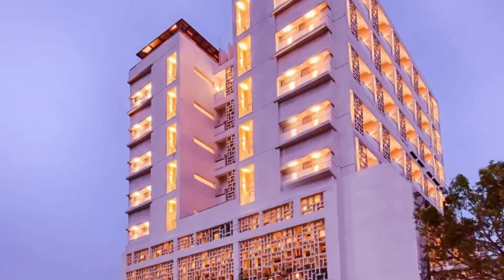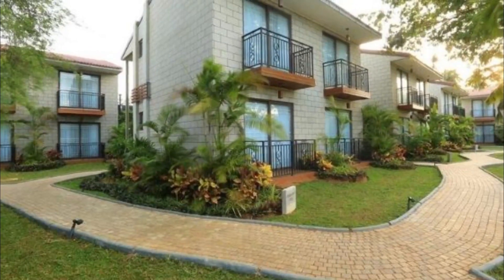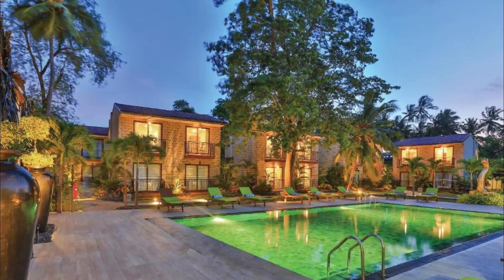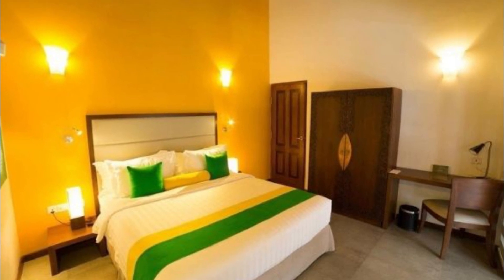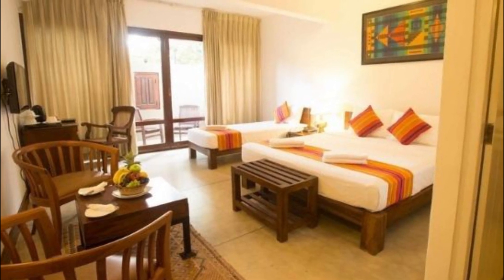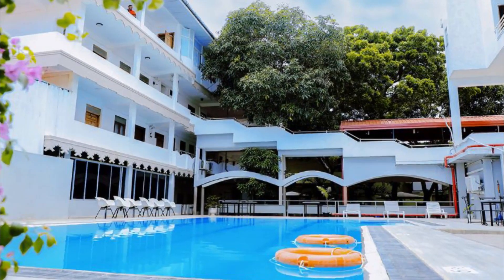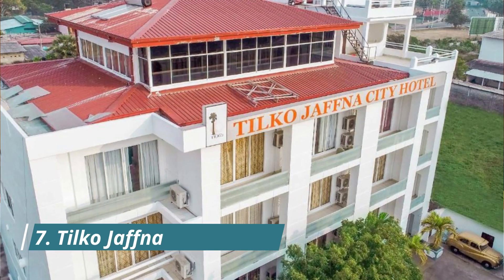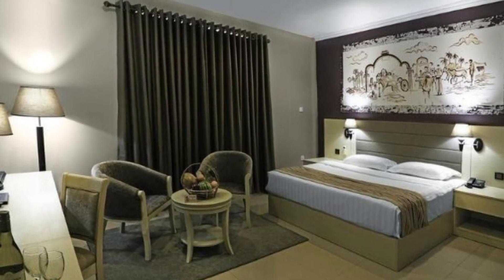Top 10 Best Hotels to Visit in Jaffna | Sri Lanka - English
With the plentiful options available in Jaffna best hotels, travelers are spoiled for choice when it comes to best hotels in Jaffna. For those on a budget, Jaffna has many great hotels in Jaffna and guest houses that provide both safety and comfort. Some of the newly built hotels have been awarded for their design, and more continue to open up. There are also capsule hotels in Jaffna, some of which are women-only. For more privacy, there are mid-tier and business famous hotels in Jaffna that provide convenience and all the basic amenities, making a great option for travelers who plan to spend most of their time out exploring the city. From our collective time spent in this amazing city and from feedback gathered from our travel network here is a list of our favorite top 10 hotels in Jaffna.

There are many beautiful hotels in Jaffna. Sri Lanka has some of the best hotels in Jaffna. We collected data on the top 10 hotels to visit in Jaffna. There are many famous hotels in Jaffna and some of them are beautiful hotels in Jaffna. People from all over Sri Lanka love these Jaffna beautiful hotels which are also Jaffna famous hotels. In this video, we will show you the beautiful hotels to visit in Jaffna.